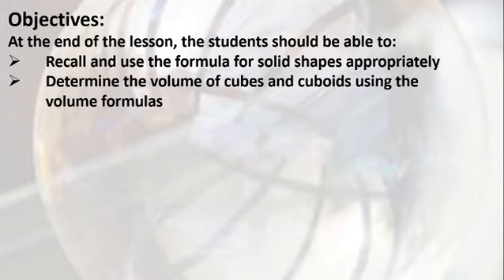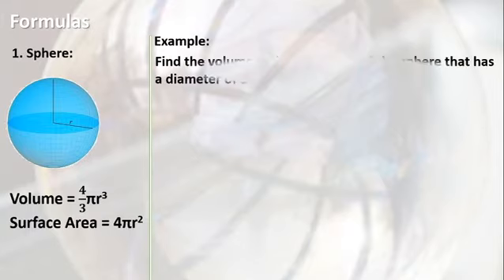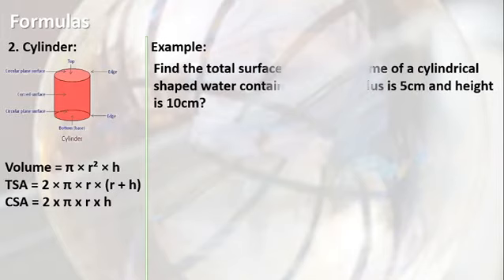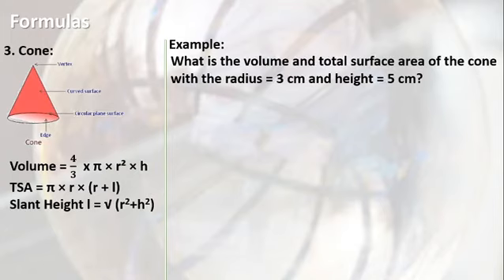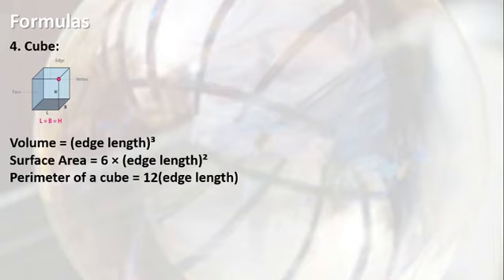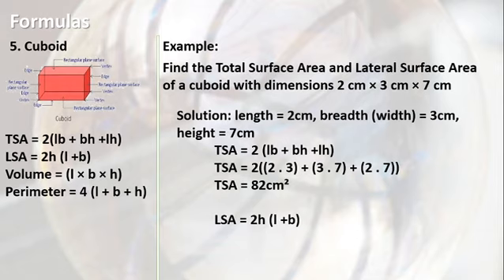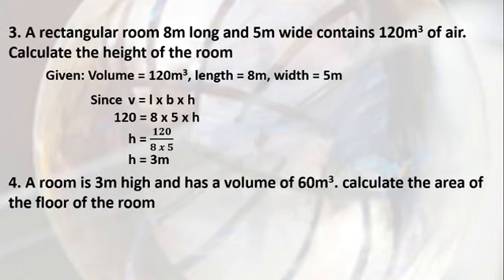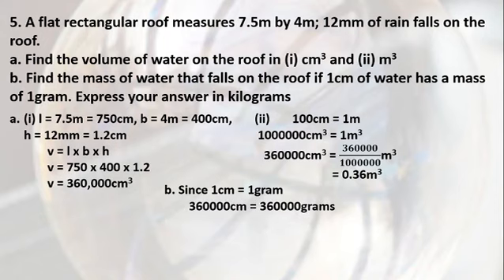Grade 7: Solid Shapes (Formula)